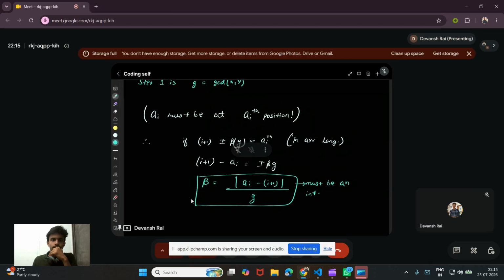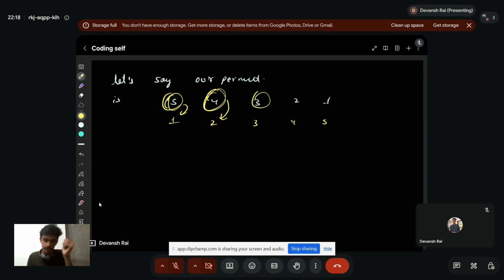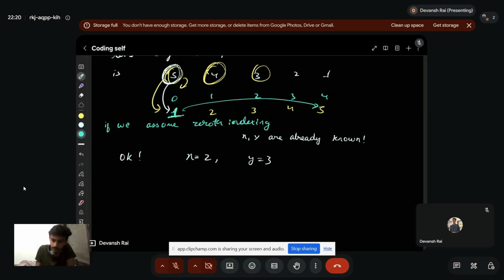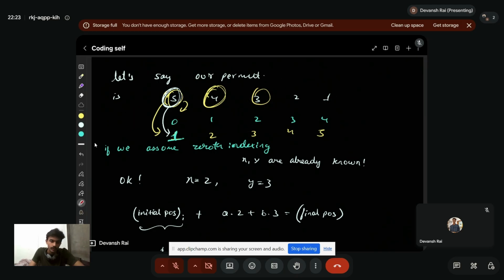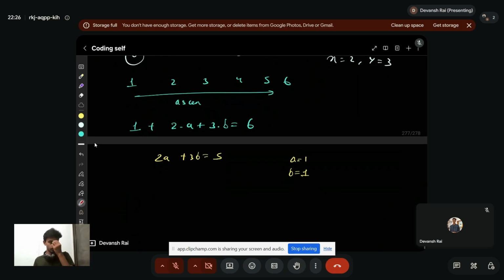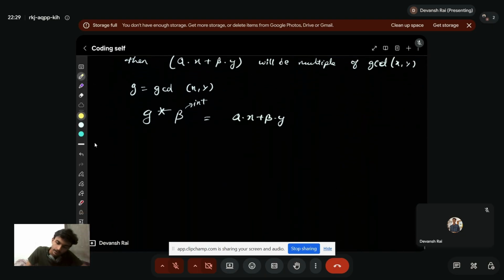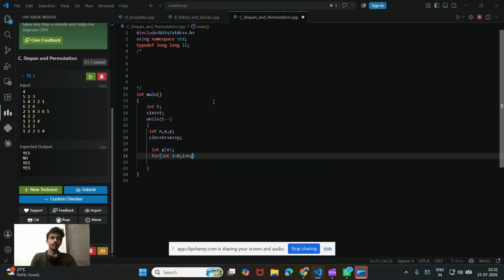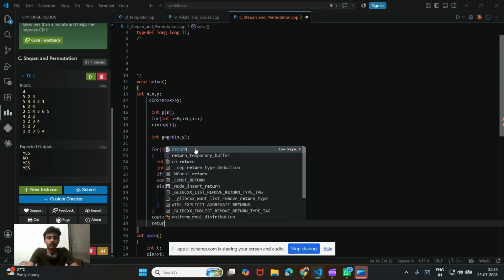Solving Problem 2244C on CF || C. Stepan and Permutation || Bezout's Identity used!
Hello in this I am trying to solve this question and building logic from scratch for the first time. So I may initially start with a wrong logic but throughout eventually solve the problem.